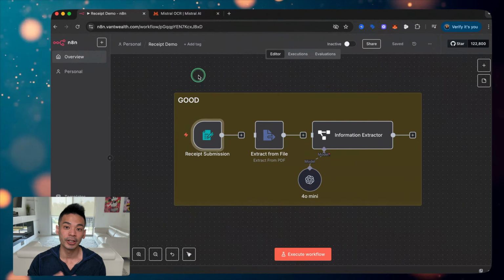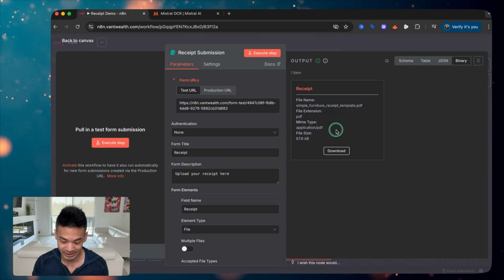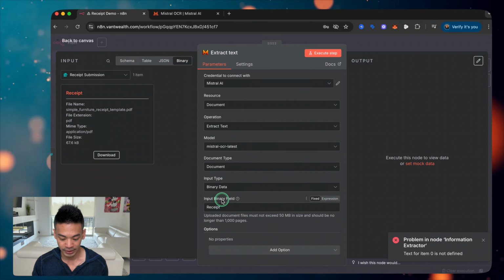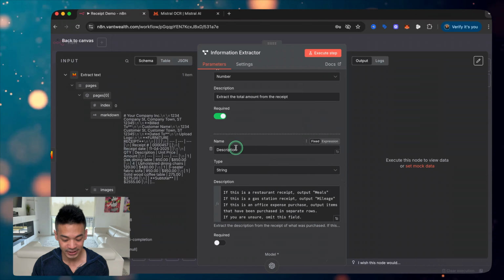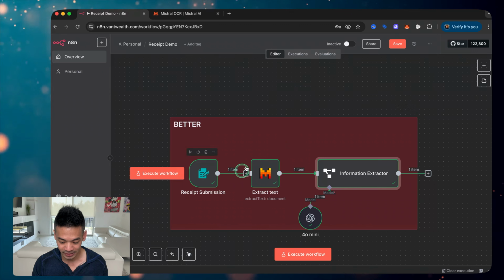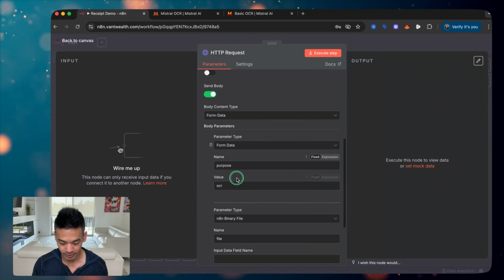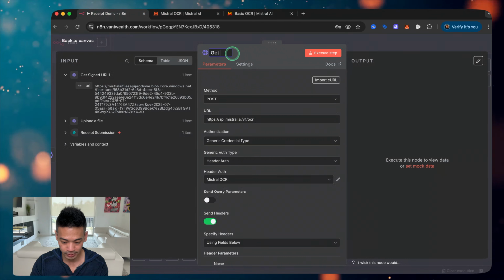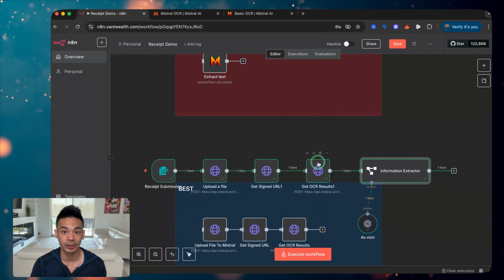Extract Text From Any Document in n8n With Mistral OCR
Extract text and data from any document — PDFs, images, scans — right inside n8n using Mistral OCR. This tutorial shows the full setup so no document is off-limits to your workflows.

Most OCR either costs a fortune or chokes on messy files. Mistral handles the hard ones, and it's cheap.

You'll connect Mistral in n8n, feed it any document, and pull clean text out the other side — ready to use in the rest of your automation.

Messy invoices, handwritten notes, scanned contracts — if you can see it, you can extract it.